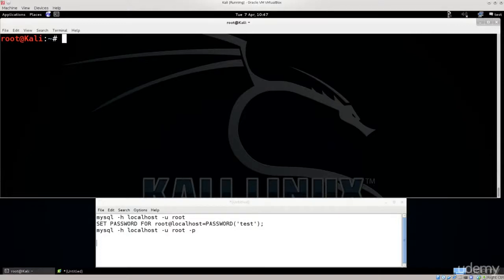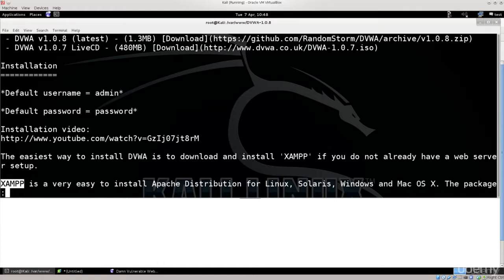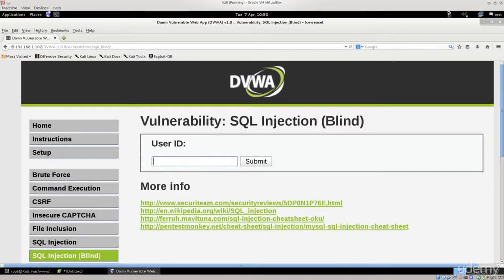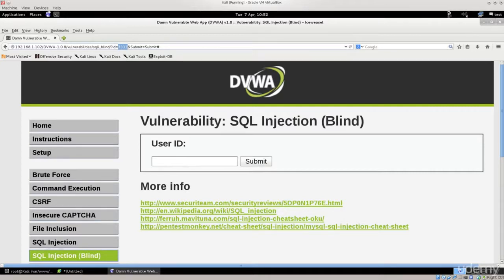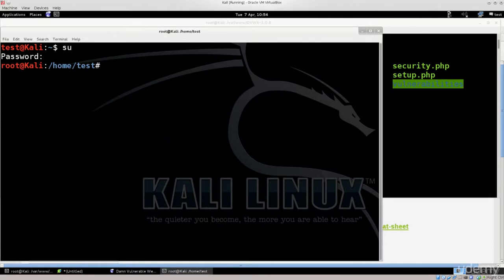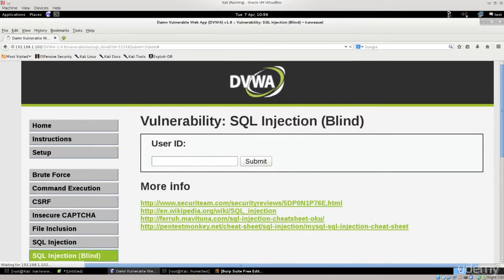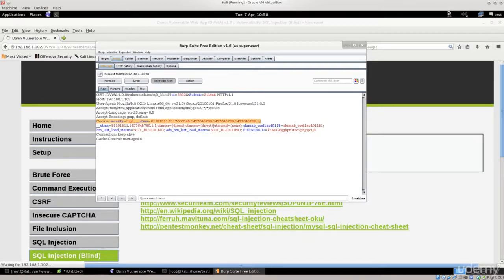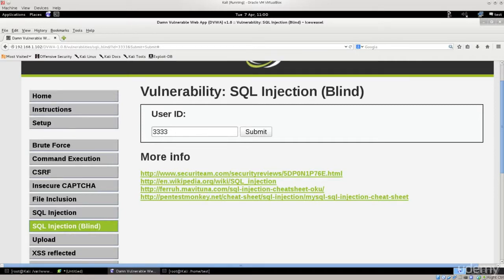sql injection part 3